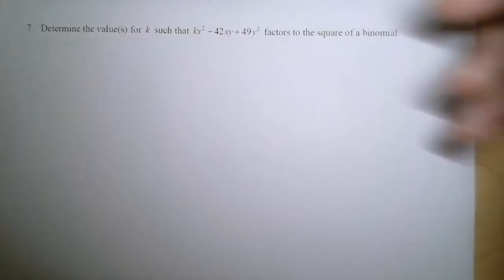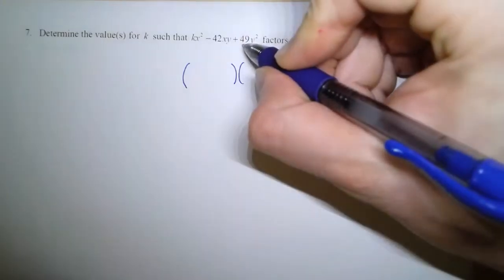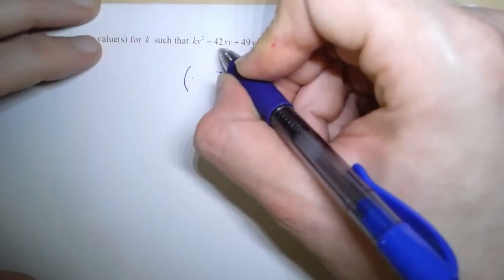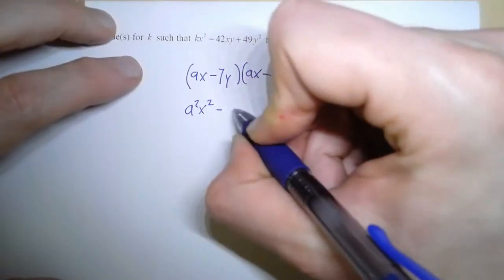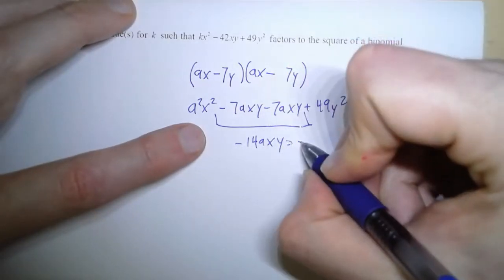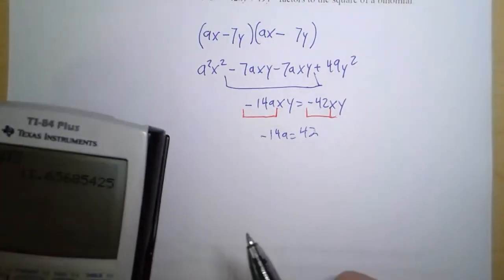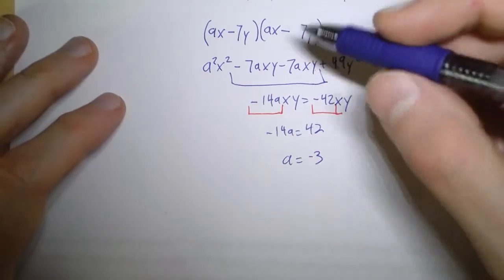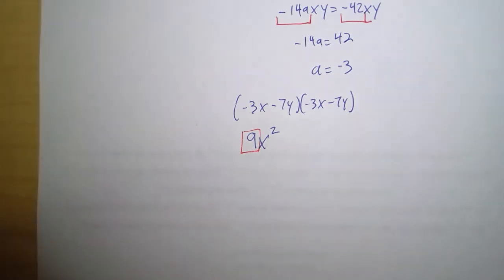ICTM 2017 State A AA Algebra 1 Question 7